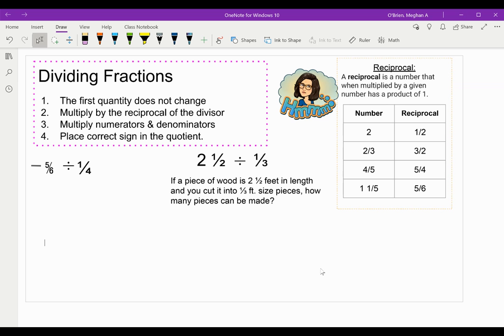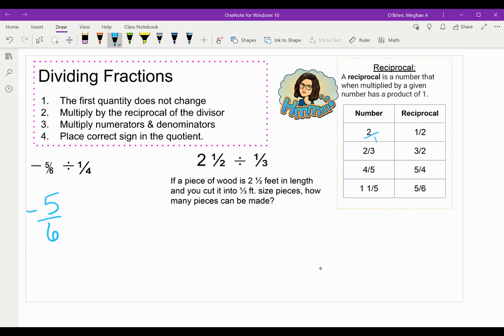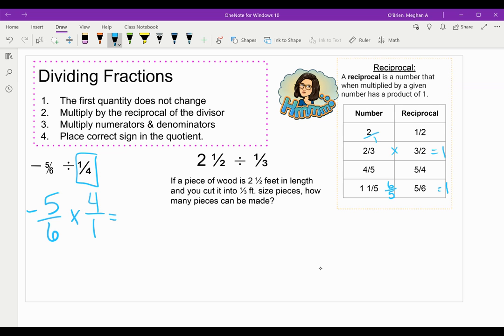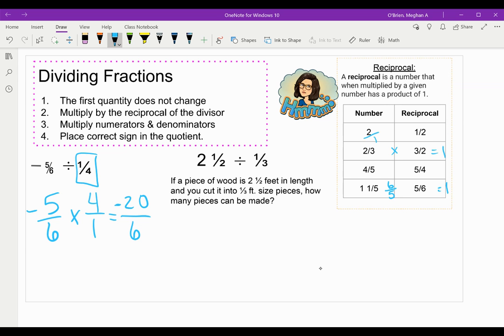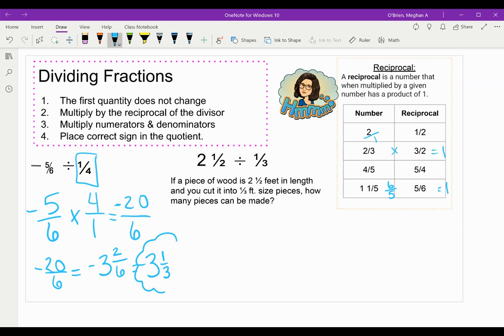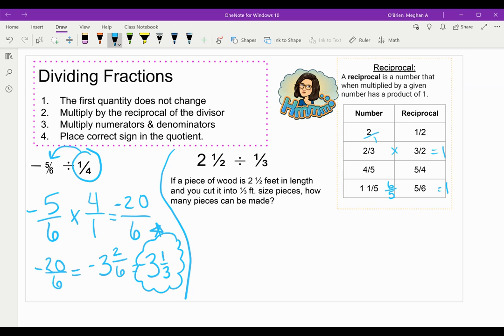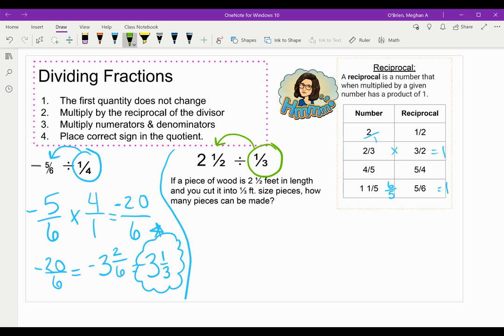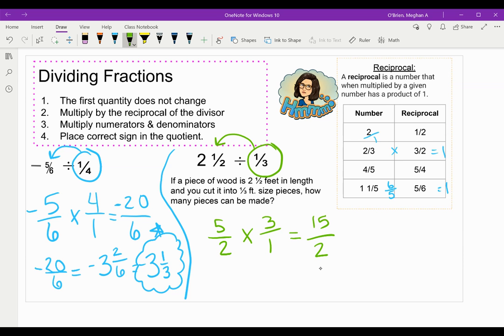Mod3 Dividing Fractions